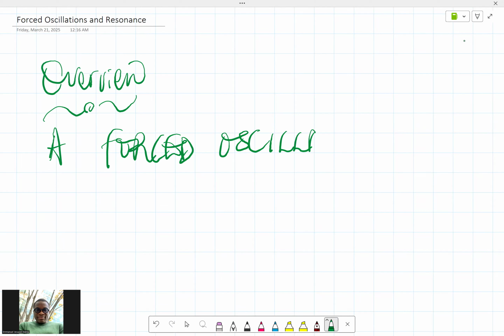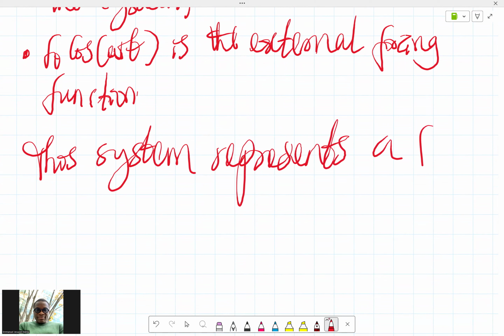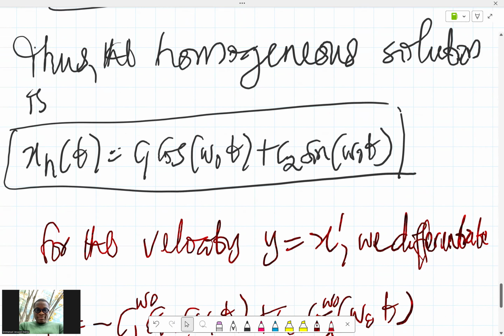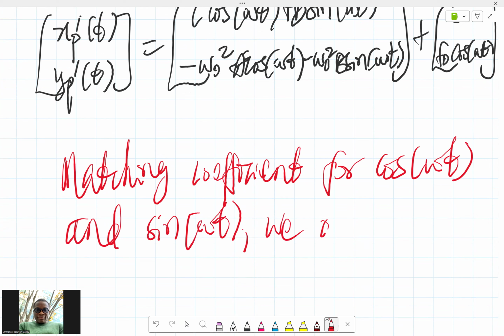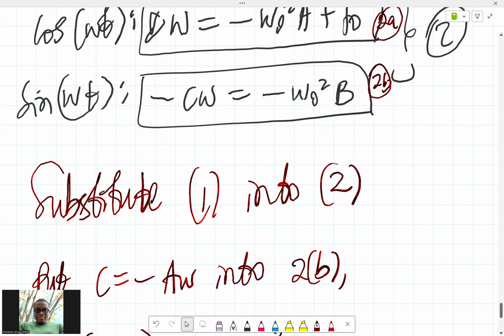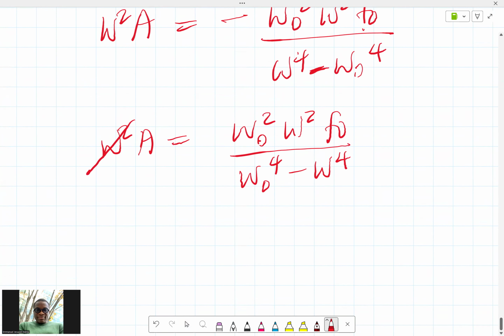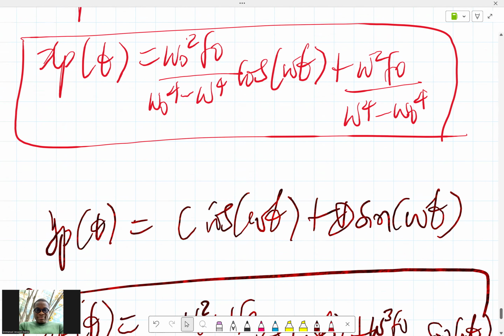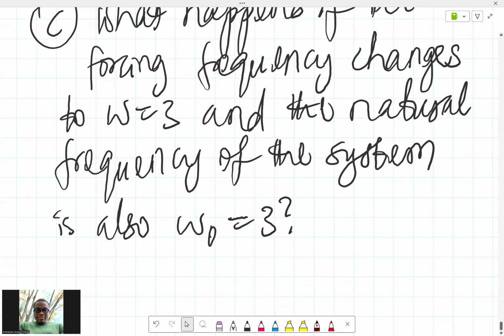26. Forced Oscillations and Resonance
This video explores forced oscillations and resonance in nonhomogeneous linear systems of differential equations.

Learn how external forces influence oscillatory systems, leading to steady-state responses or unbounded growth under resonance.

We break down the concepts with a detailed example, showing how solutions combine natural and forced responses.

Understanding these principles is crucial in physics, engineering, and applied mathematics, from mechanical vibrations to electrical circuits.

Watch to see how resonance can amplify motion and why it plays a key role in real-world applications!